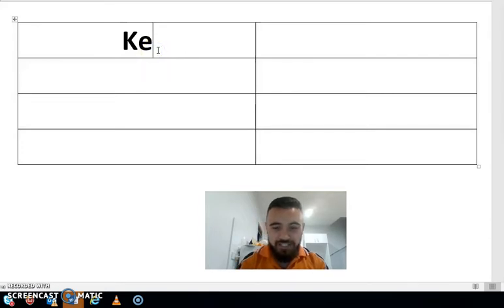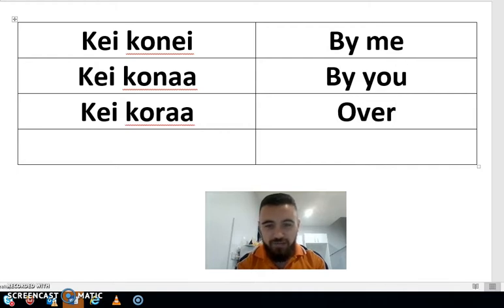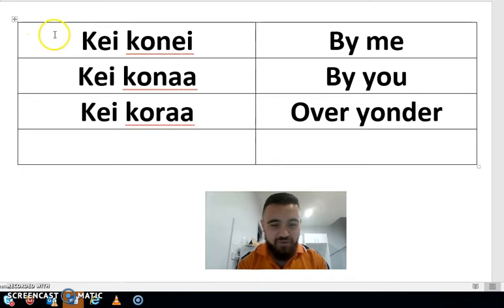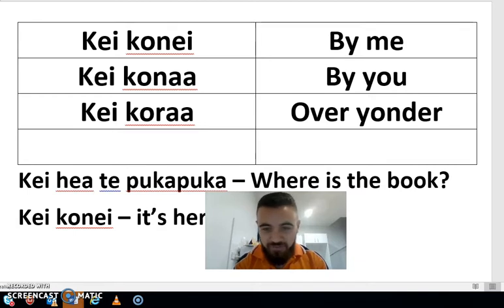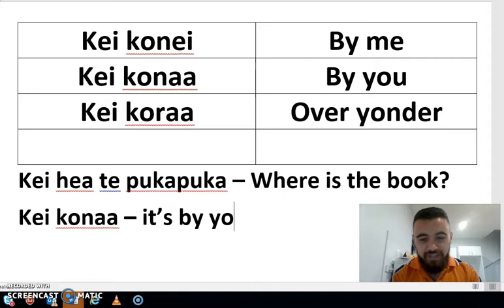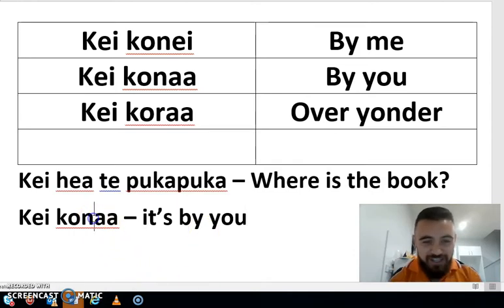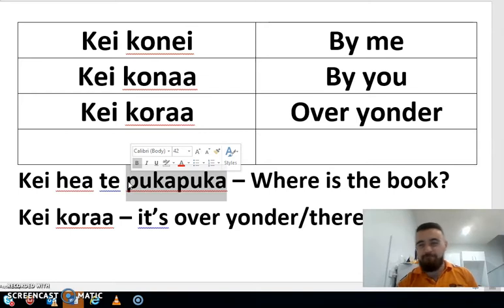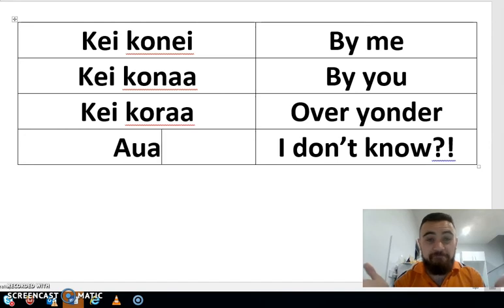Responding to "Where Is...?" in Te Reo Māori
We've covered:
Kei hea te ? Where is the ...*single item*
Kei hea ngā. ? Where are the ...*multiple items*
Kei hea a .? Where is ...*persons name*
What about:
Where is MY car?
Where is YOUR phone?
Where is HIS/HER hat?
Taku - My
Tō - Your
Tana - His/her
Kei hea TAKU waka - where is my car?
Kei hea TŌ waea pūkoro - where is your phone?
Kei hea TANA pōtae - where is his/her hat?
We can still use the runga/raro/mua/muri/roto/waho words to describe where those objects are.
Kei waho - outside
Everyone time you put a new word on the end, you have another FIVE new learned sentences.
So using the above structure, combined with just 10 objects, you can create 50 new sentences .
AND HERE'S A LITTLE BONUS. are you ready???
***WHISPERS***
If you drop the "t" from taku, tō and tana (to create aku, ō and ana) they all become plural sentences, just like using ngā instead of te
WOW - now you've got a formula that generates EIGHT new sentences for every object you learn!
.THE GEOMETRIC PROGRESSION OF LANGUAGE USING SENTENCE STRUCTURES IS A BEAUTIFUL (AND ACCELERATING) THING